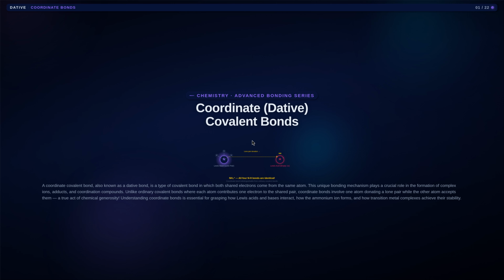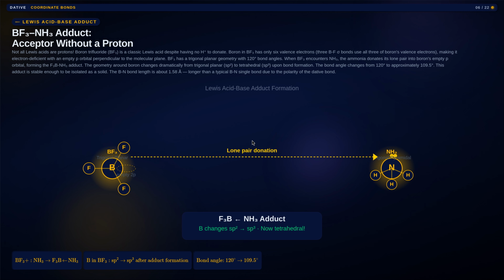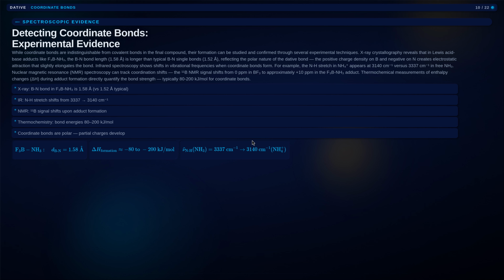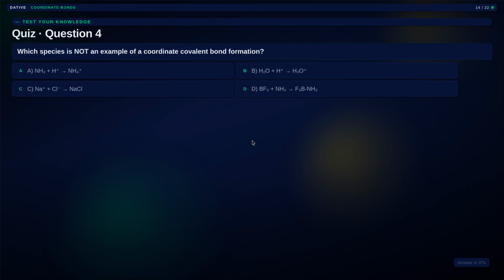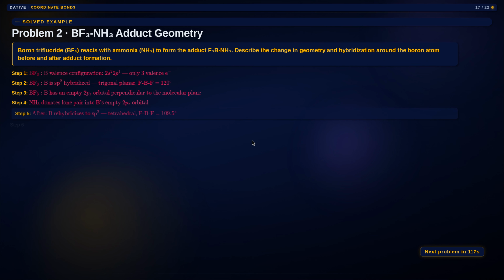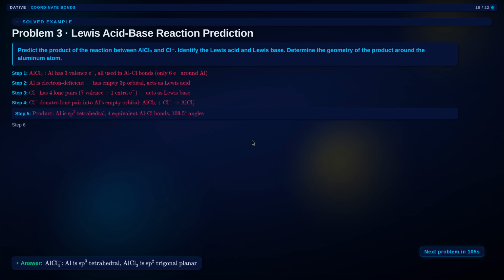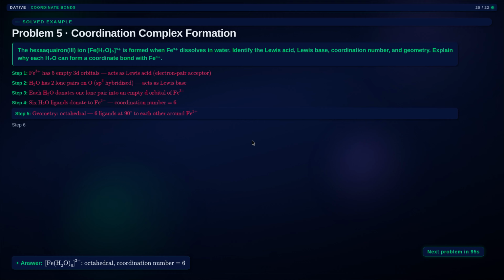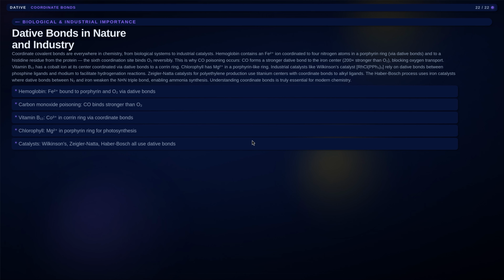Chemistry: Coordinate (Dative) Covalent Bonds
In this video lesson we explore coordinate (or dative) covalent bonds – a special type of covalent bonding where both electrons shared in the bond are donated by one atom to another. We begin by distinguishing coordinate bonds from ordinary covalent bonds, where each atom contributes one electron to the shared pair. We discuss the necessary conditions for dative bond formation: a donor atom must have a lone pair of electrons, and an acceptor atom must have an empty orbital capable of accepting that pair. We examine a variety of examples, including the formation of the ammonium ion (NH₄⁺) from ammonia and a proton, the hydronium ion (H₃O⁺) from water and a proton, complex ion formation in transition metal chemistry (such as [Cu(NH₃)₄]²⁺ and [Fe(CN)₆]⁴⁻), and coordination compounds like boron trifluoride-ammonia adduct (BF₃·NH₃) and sulfur dioxide. We also cover how to represent dative bonds in Lewis structures using arrows to indicate the direction of electron donation, and we discuss the properties of coordinate bonds – including bond strength, bond length, and polarity – and how they compare to ordinary covalent bonds. The lesson also addresses the role of dative bonding in acid-base chemistry (Lewis acids and bases), in biological systems (such as oxygen transport in hemoglobin), and in industrial catalysis. We also clear up common misconceptions, such as whether a coordinate bond is different from a covalent bond once formed (it is not – the resulting bond is identical to any other covalent bond). This session is suitable for high school, AP Chemistry, A‑Levels, and university general and inorganic chemistry courses.

Throughout the video we work through 5 checkpoint tests that reinforce the core concepts covered in the lesson – from identifying dative bonds in given structures to predicting whether a coordinate bond can form between specific donor-acceptor pairs. Each test is followed by a clear explanation so you can check your understanding as you go. In addition, we solve 5 practical problems step by step, covering a variety of scenarios including drawing Lewis structures that include coordinate bonds with arrows, determining the formal charges on atoms involved in dative bonding, predicting the geometry of complex ions formed through coordinate bond formation, calculating the oxidation state of the central metal ion in a coordination complex, and evaluating whether a given molecule or ion can act as a donor or acceptor based on its electron configuration and available orbitals. We show every stage of the reasoning, including how to identify lone pairs, how to recognize empty orbitals, how to use the arrow notation correctly, and how to distinguish between dative and ordinary covalent bonds in polyatomic species. By the end of this session, you will have a solid understanding of coordinate covalent bonds and be fully prepared for exams, assignments, and laboratory work on bonding and coordination chemistry.